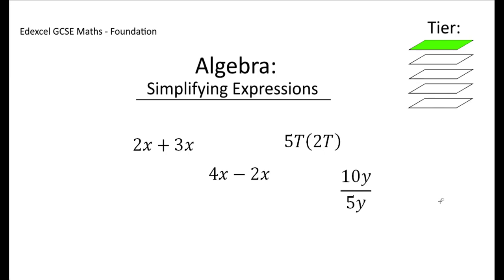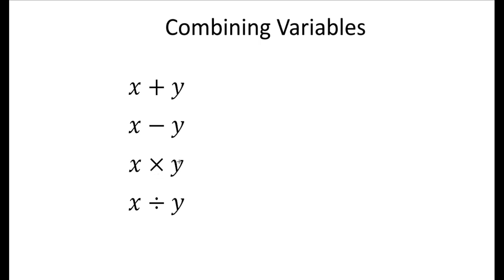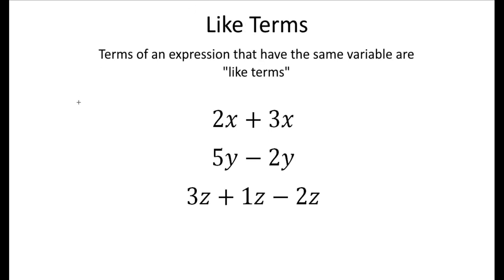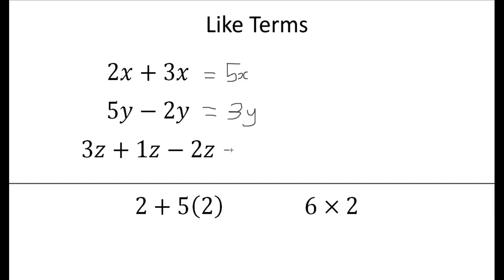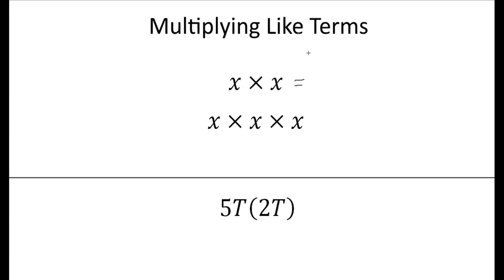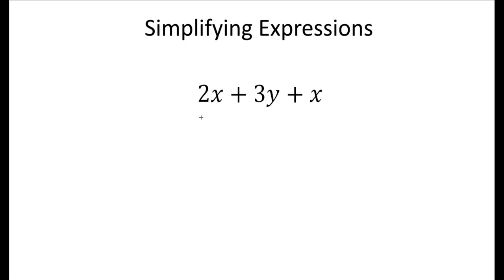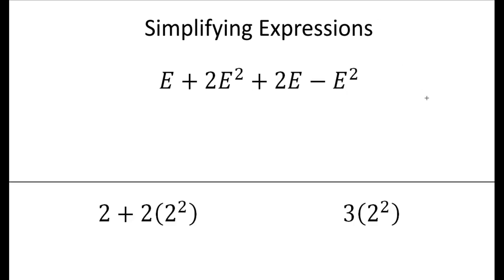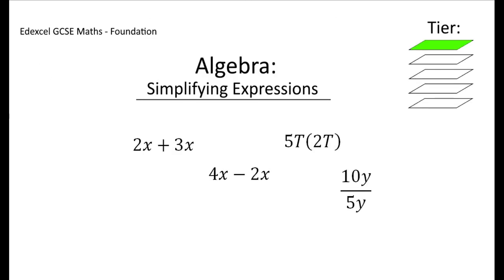GCSE Foundation Maths - Algebra: Simplifying Expressions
Hello everyone and welcome to the ccubed channel! This video serves as an introduction to the field of algebra as I will be covering the basics of expressions, rules and equations in the first few videos.